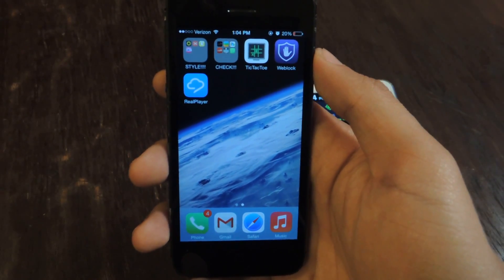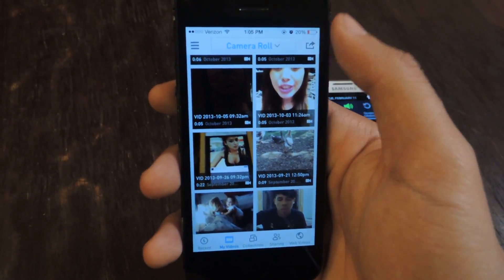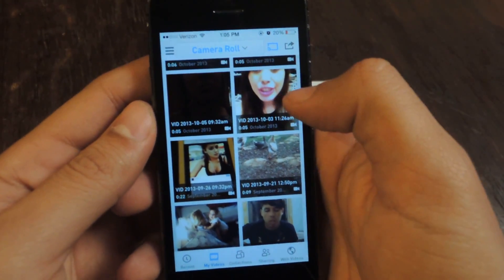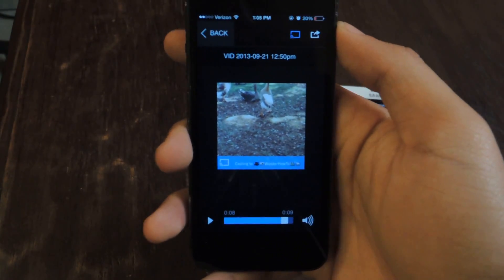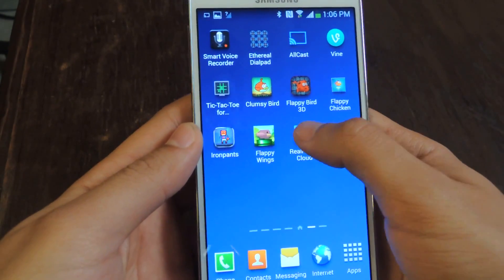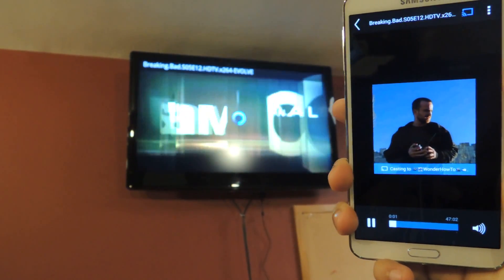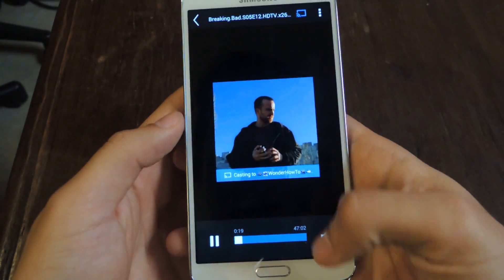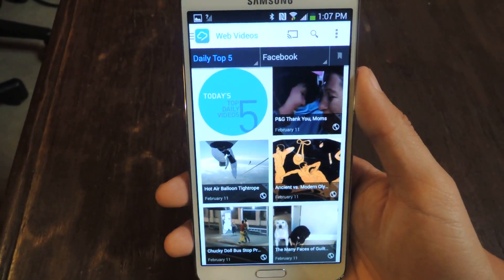Stream Any Video on Your Android or iOS Device to Chromecast on Your TV [How-To]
Stream Videos from Phone/Tablet to Chromecast

In today's softModder guide, I'll be showing you how to play videos from your device to your Chromecast. For this guide, you'll be using the RealPlayer Cloud application, available for free on both the iOS and Android app stores. Now you can shoot over movies from your device to your Chromecast with minimal buffering.

For more information and more Chromecast tips and tricks, check out the full article over on Chromecast softModder using the link above.